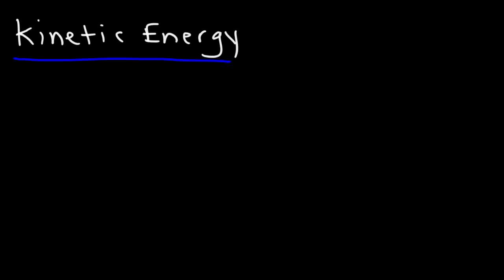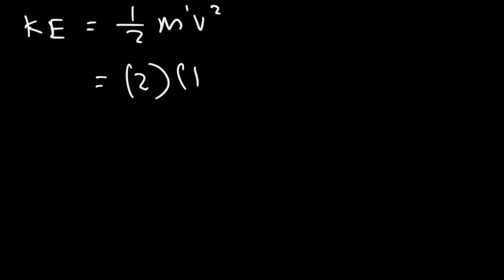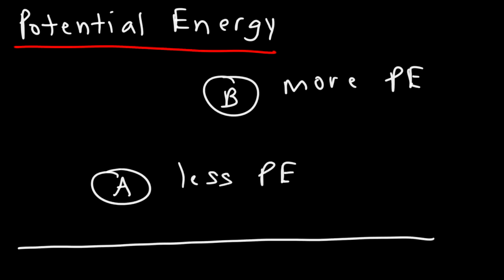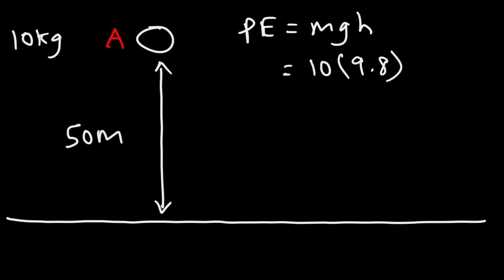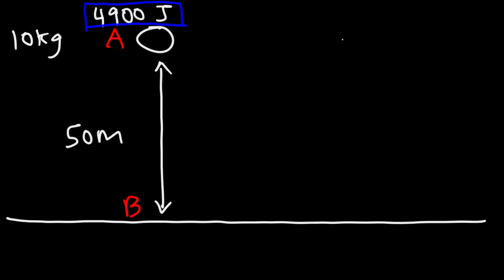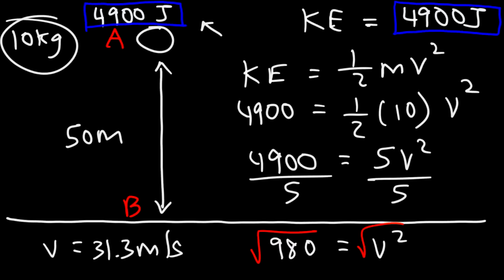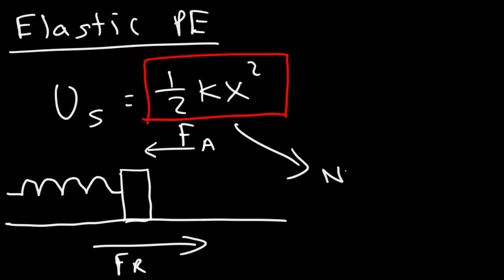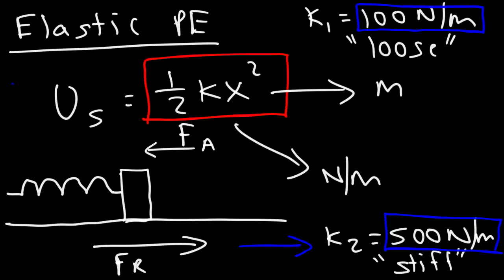Kinetic and Potential Energy Problem Solving